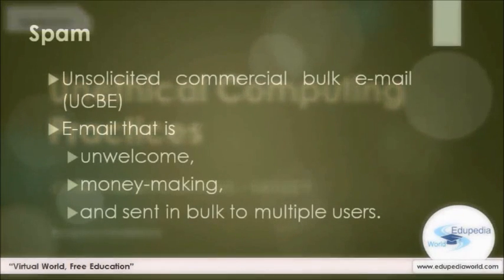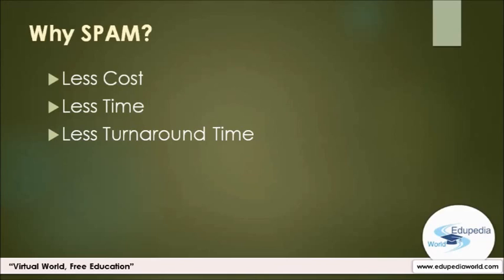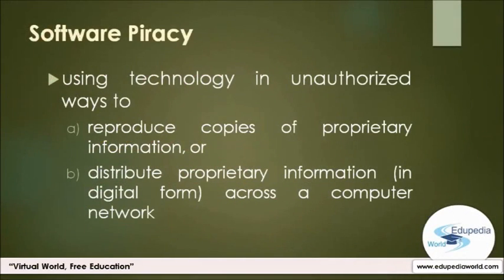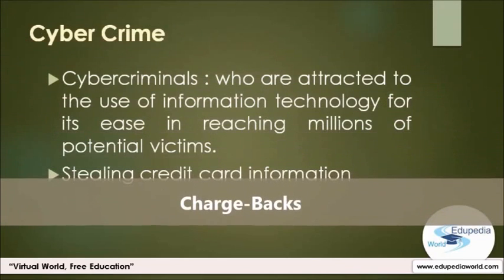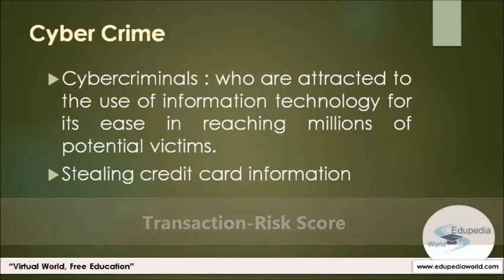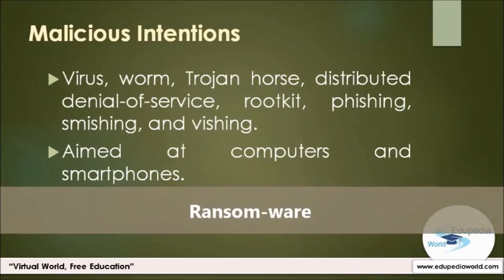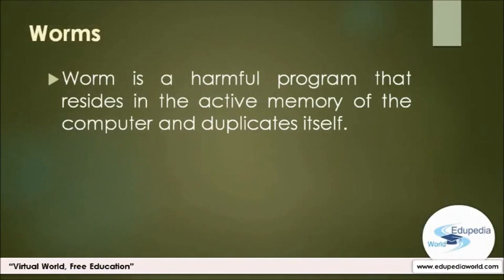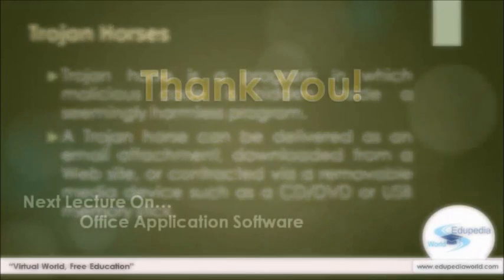Computer Applications- Unethical Computing Practices | Computer Hacking | Cyber crime | 15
Computer Application(Grade 9): High School Learning

-What are Spam and its examples?
-Email spam can be better analyzed by focusing on several factors
-Why spam is unethical computing practices
-Sources of protection from Spam
-Software piracy
-Cyber crime
-Usage of encryption, address verification, card verification number, transaction code
-Computer attacks
-Who are hackers and what they do
-Malicious intentions – viruses, Worms, Trojan horses